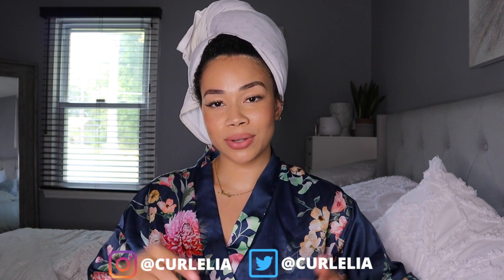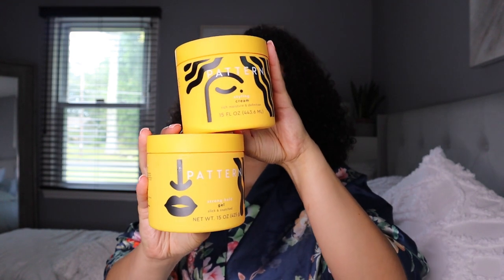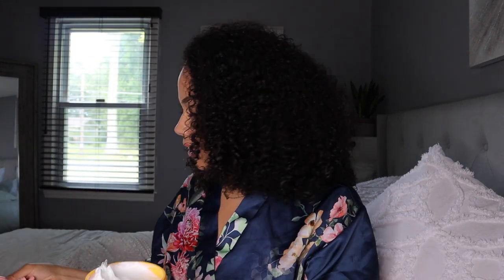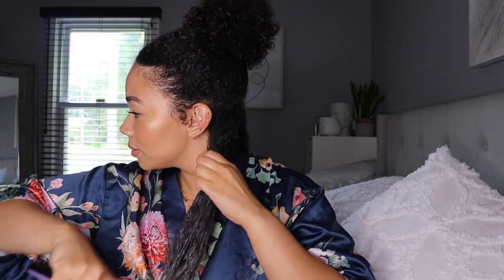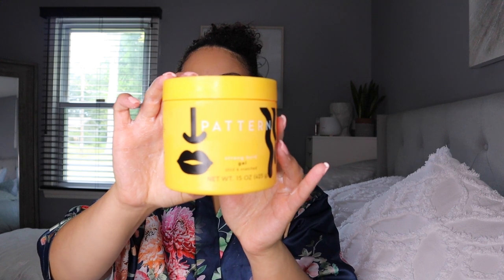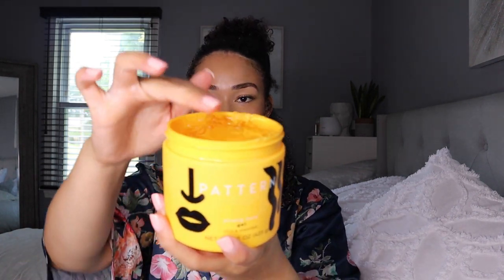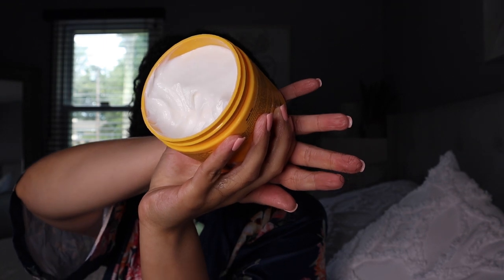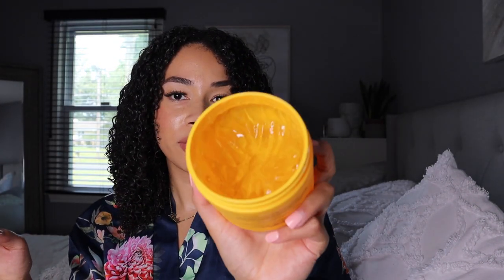*NEW* Pattern Beauty Styling Products Review | Are They Worth The Hype?!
Hi loves! Here's my thoughts on the Pattern Beauty styling products from their second release. This post is in no way, shape or form sponsored- I purchased these products with my own money! Check out the entire video to hear my thoughts.

Products in this video:

Pattern Beauty Styling Cream- $25

Pattern Beauty Strong Hold Gel- $25

Brush used in video: Curl Keeper Flexy Brush- $21

Xo